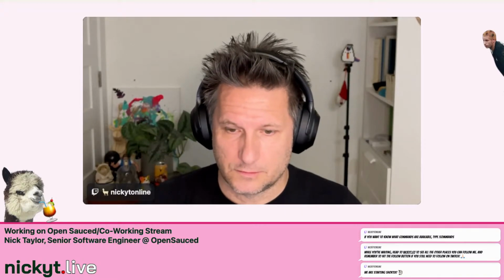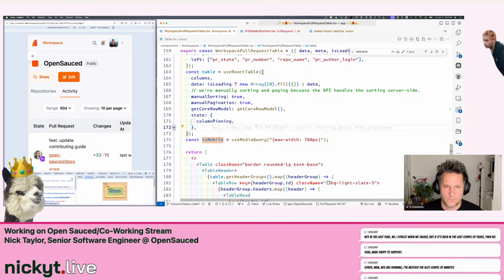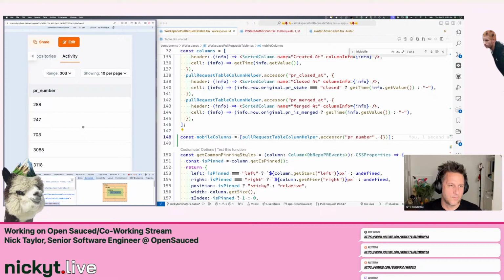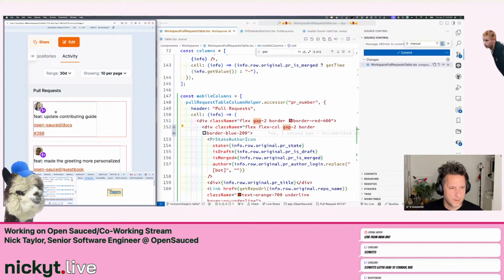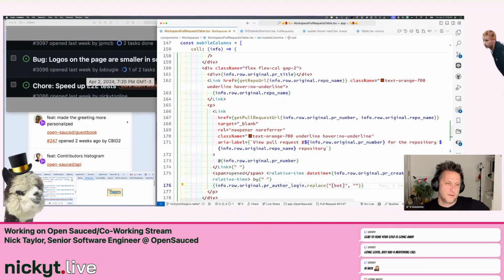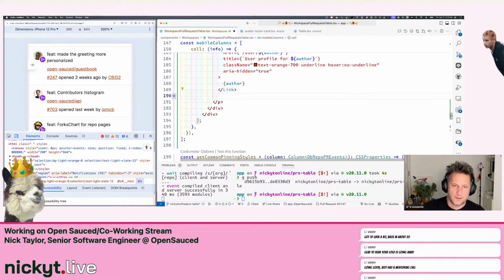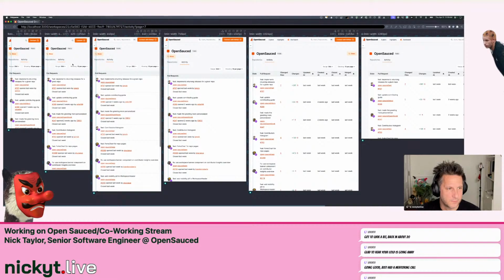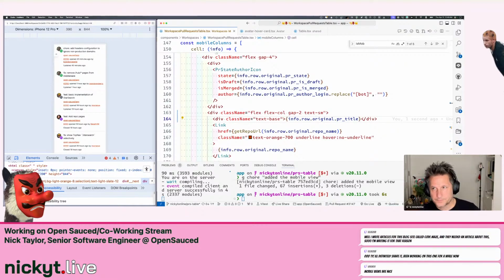Working on Open Sauced/Co-Working Stream